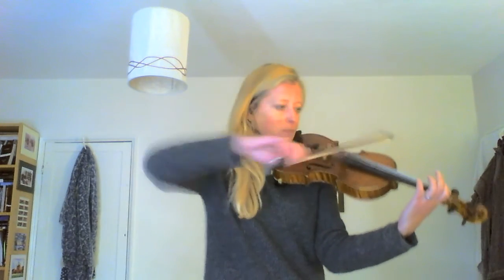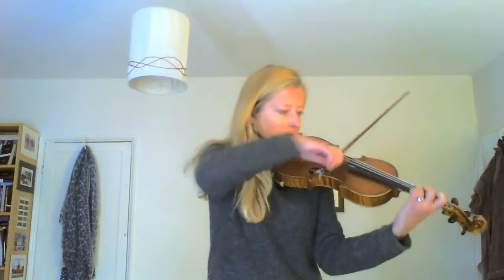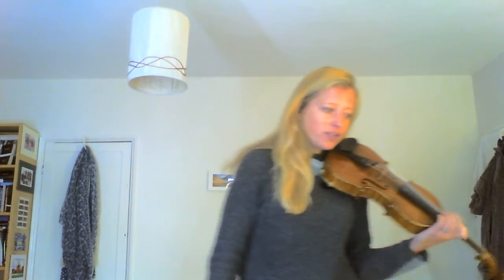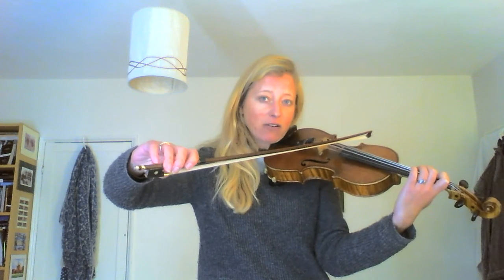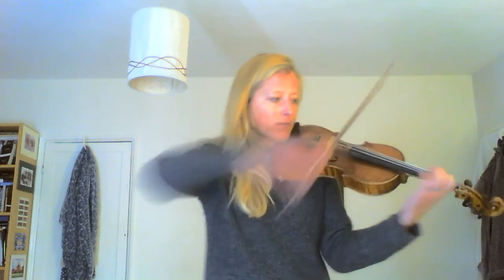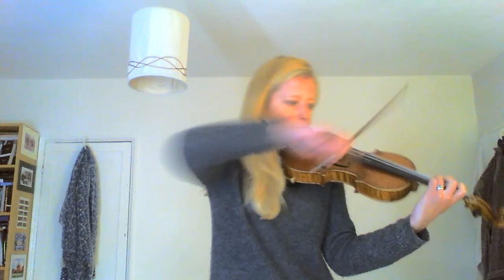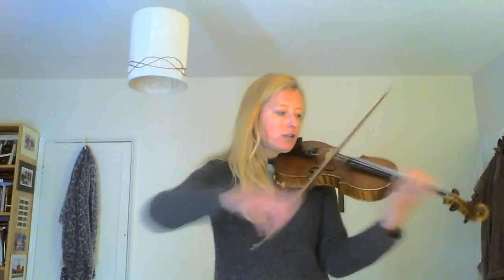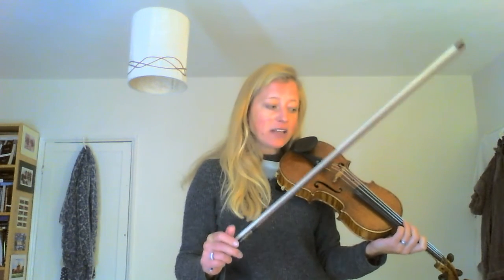Cellos Argyle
Janacek Suite Movement. 1 first page